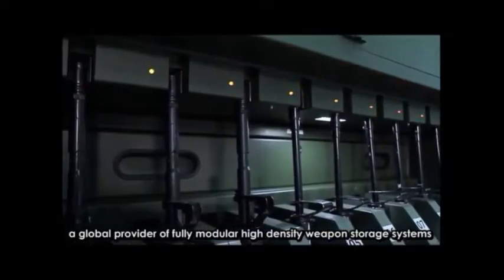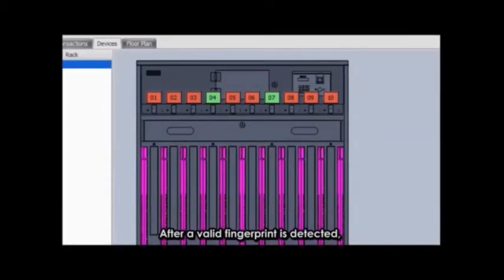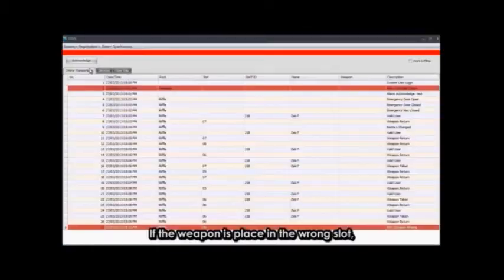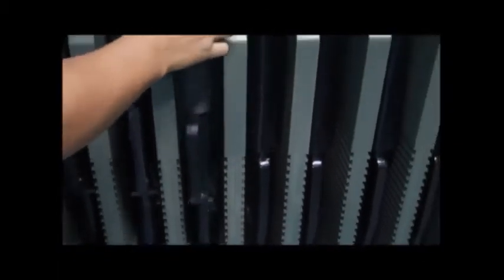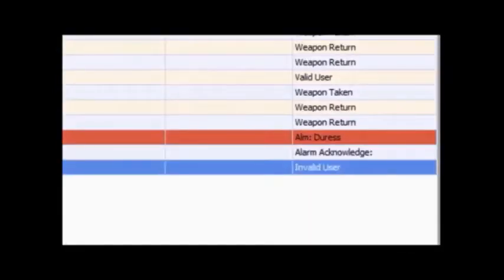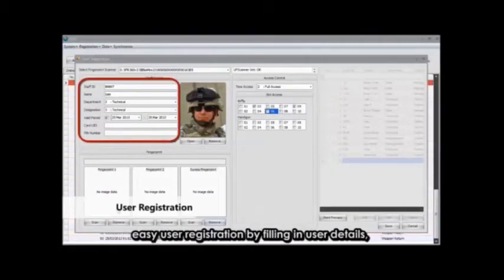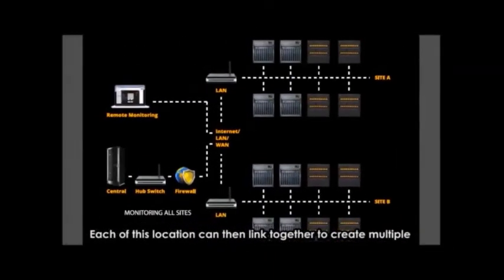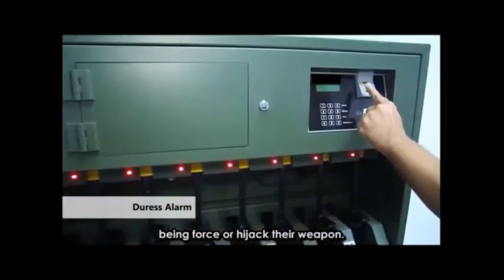AUTOMATIC WEAPONS STORAGE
AWS SYSTEM is the first of its kind in the world, combining electronic and mechanical mechanisms engineered with the latest ICT technology. This powerful stainless steel rack regulates the use of multiple weapons at a time (standard stackable shelf handles 16 weapon units) and prevents vandalism to the systems. The rack utilizes advanced locking mechanisms which provide even greater security. Each slot is equipped with weapon ID identifiers, to ensure no wrong or fraud weapons are in place. This AWS System is an integrated security system that offers higher security via advance inner skin biometric fingerprint recognition technology to prevent unauthorized personnel from accessing the firearms.